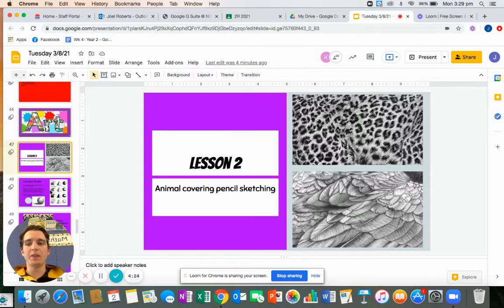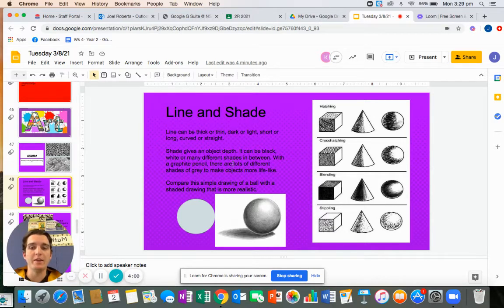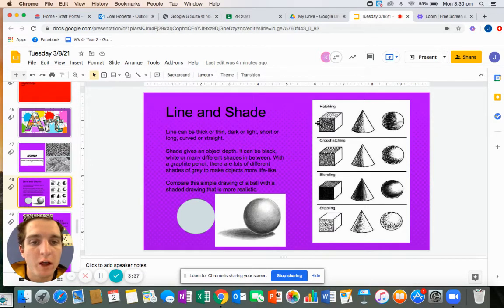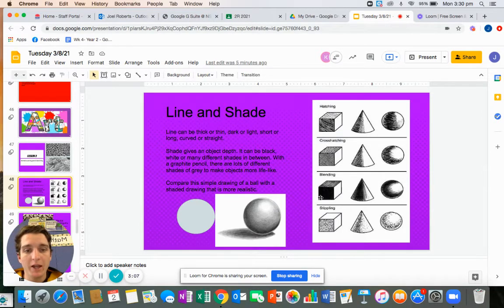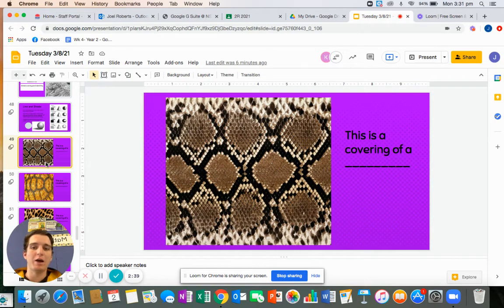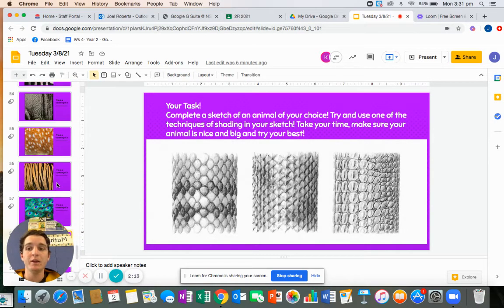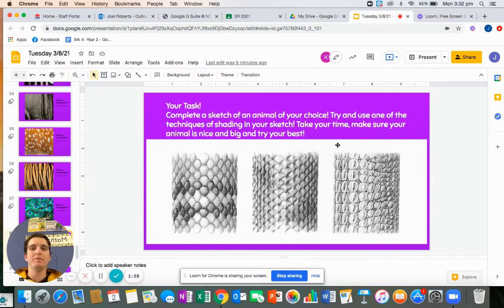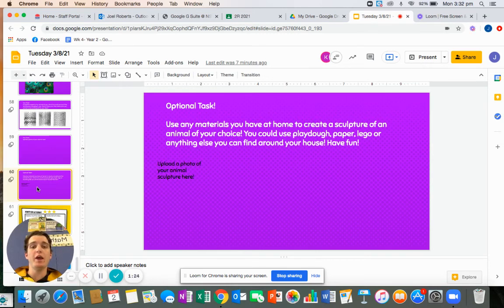Art Animal Coverings